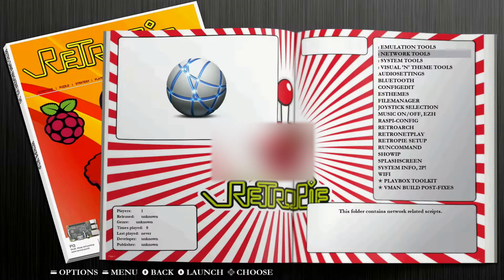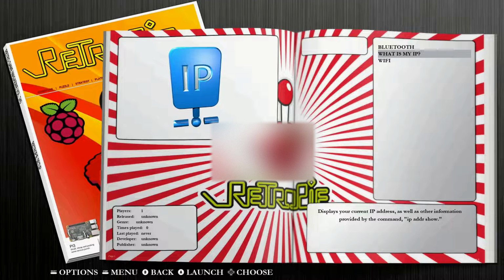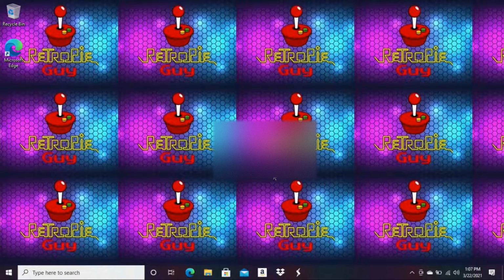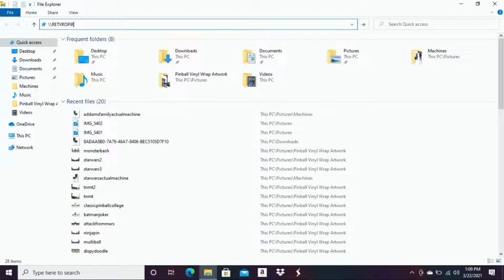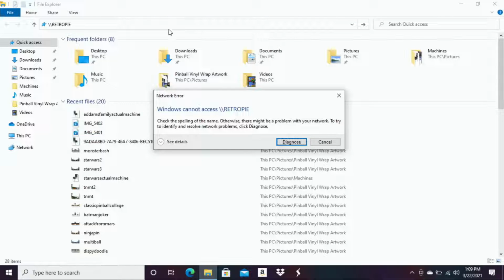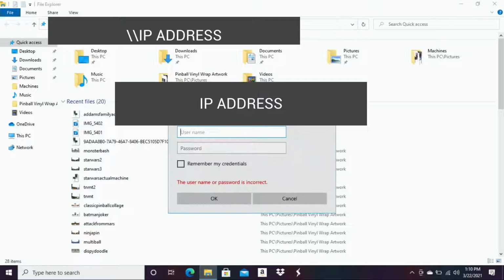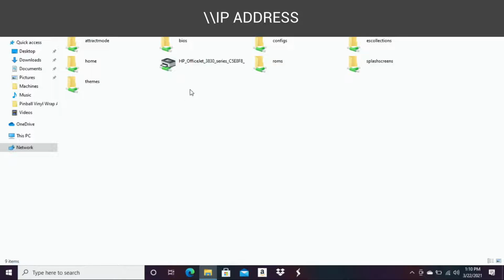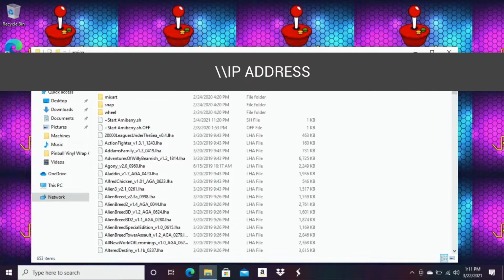How To Add Roms To RetroPie Over WiFi Network - RetroPie Guy Tutorial - Raspberry Pi Game Emulation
Here we have a complete step by step tutorial on how to add roms to a preexisting RetroPie Game Collection Card Over Your WiFi Network.

Please reach out with any questions you may have. We're always happy to help in any way we possibly can!

We are using a Raspberry Pi 400 with our RetroPie Guy 512GB Ultimate Game Collection Card (includes over 15,240 retro video games) to demonstrate this process.

If you're looking for full game collection card that's already set up and ready to be used, please jump over to our site to see our RetroPie Guy 512GB Game Collection Card with over 15,240 Retro Video Games.

Be sure to check us out for RetroPie game collection SD cards, Consoles, Gamepad Controllers, & Accessories!